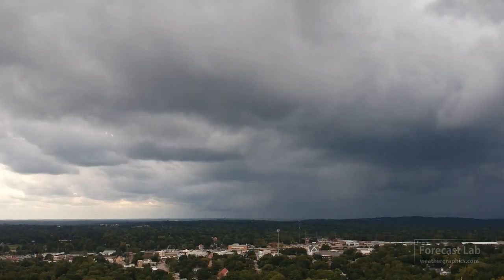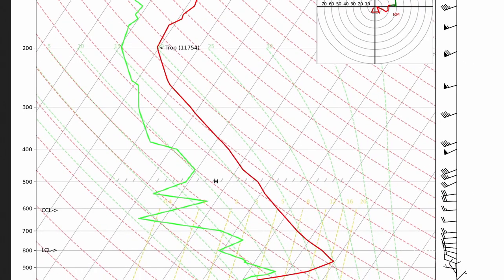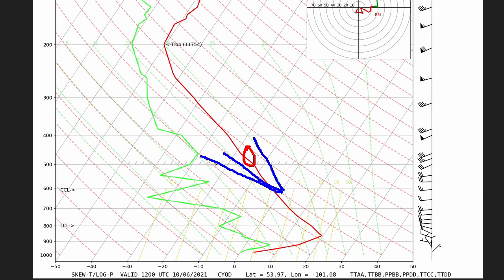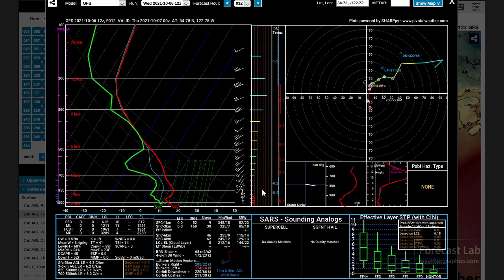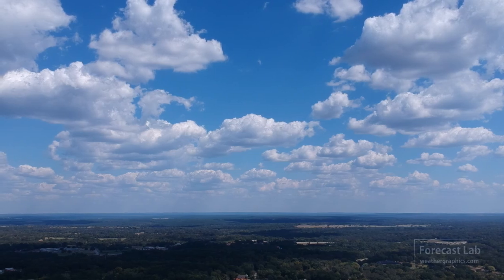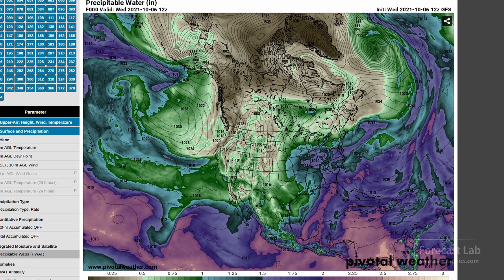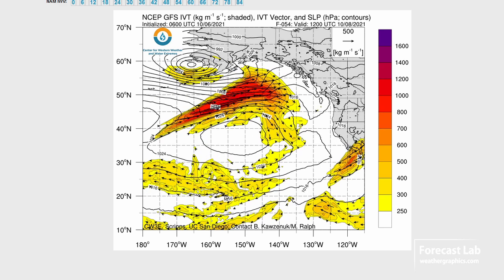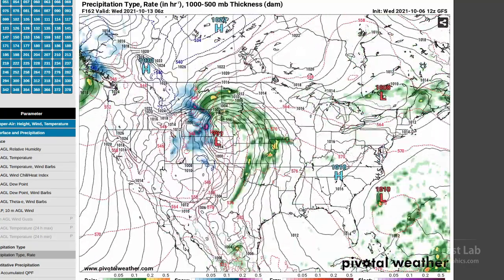Wed 10/6/21 - US weather forecast / Our first snowstorm / WEATHER SCHOOL: Static stability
Our weather school segment (5 minutes, maybe a little long) covers static stability.  We'll then talk about a possible snowstorm coming up in the Western US.

0:00 Opening
0:17 Static stability
6:39 Surface analysis
8:52 Alaska & West Canada
9:47 East Canada
10:20 Atmospheric rivers
13:56 Tropical cyclones
14:38 US forecast
17:22 Closing